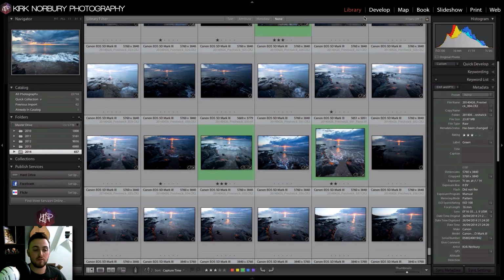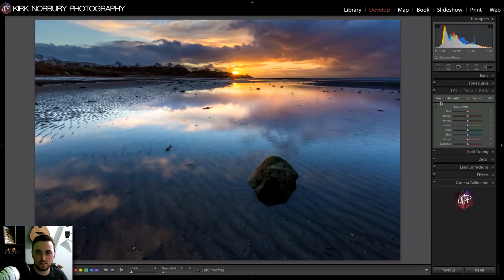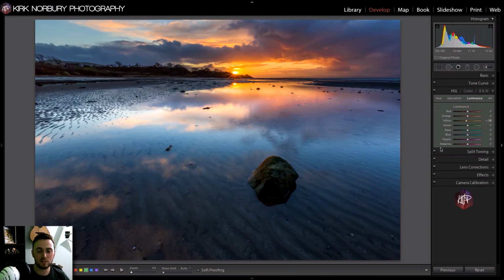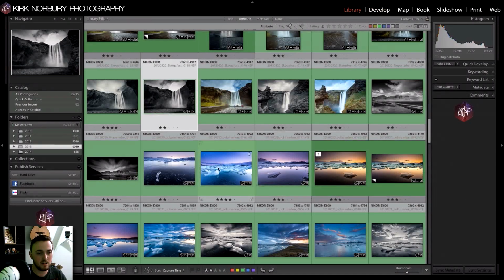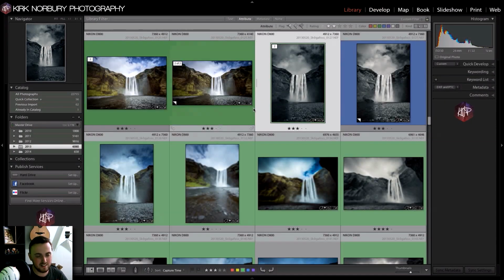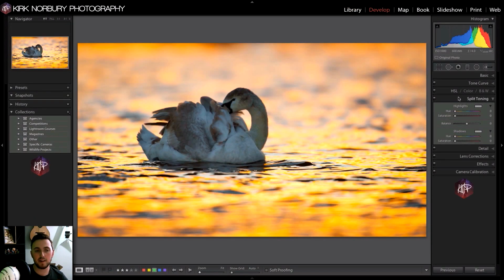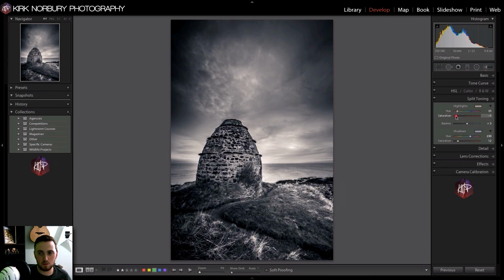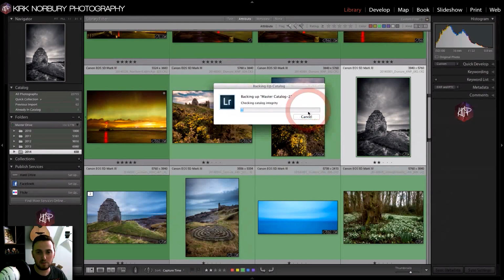Lightroom 5 Tutorial: Top 10 Tips In Lightroom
Film Camera
Sony 16-50mm
Nikon 24-85mm
Audio Recorder
Lightroom & Photoshop CC